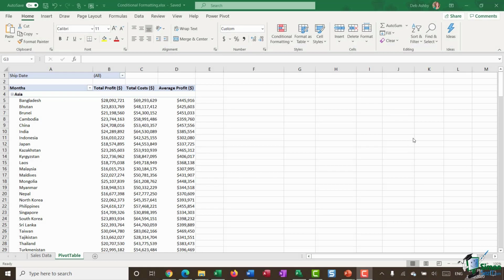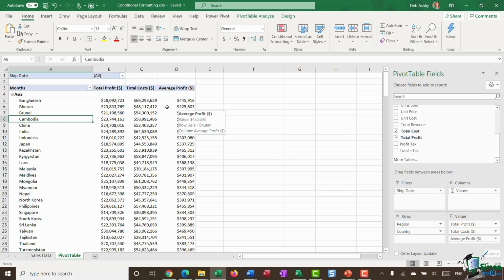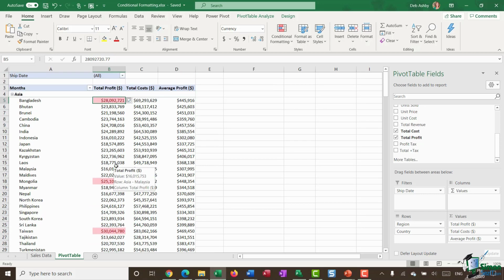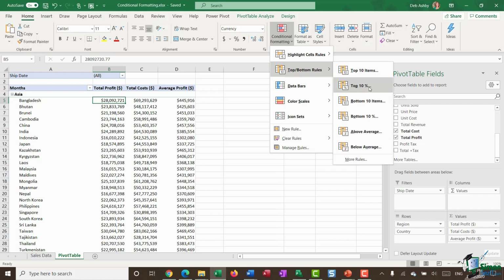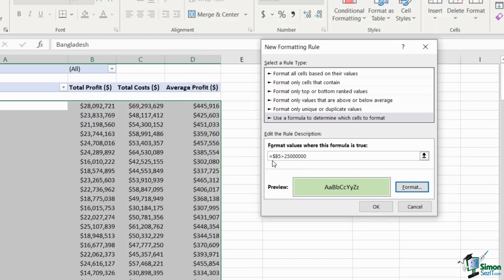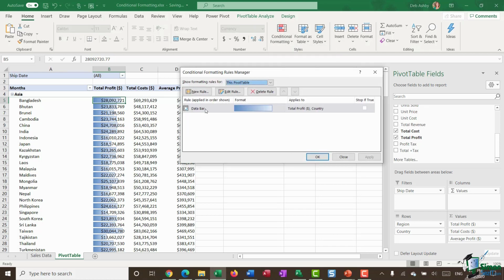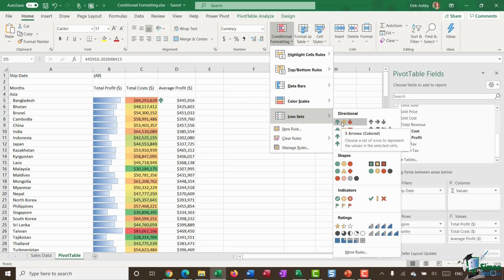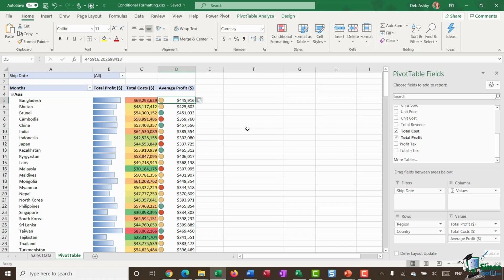Conditional Formatting in Excel Tutorial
✅Follow along and download the Conditional Formatting in Excel files here: ⏩

In this Excel tutorial, we look at how to automatically change the color of a cell in Excel based on the input. Otherwise known as Conditional Formatting.

Conditional formatting in Excel is an amazing way to bring your data to life and highlight certain patterns or trends. By using Conditional Formatting you can highlight different areas of your data.

✅Follow along and download the Excel files for this tutorial here: ⏩